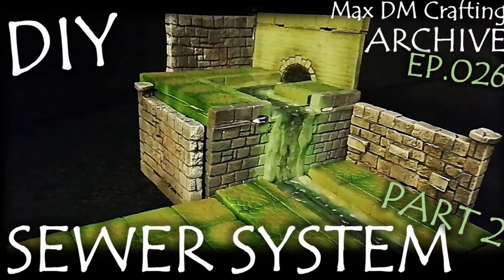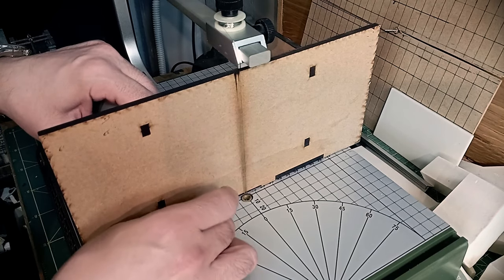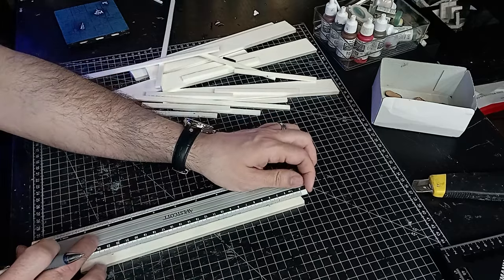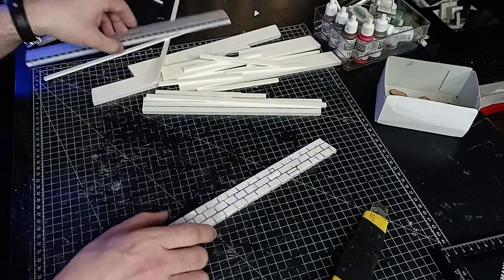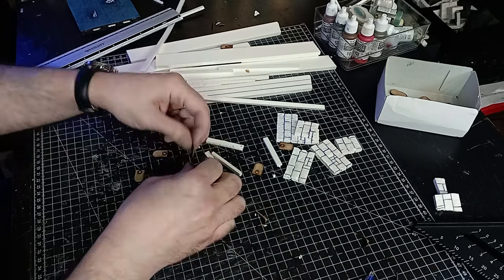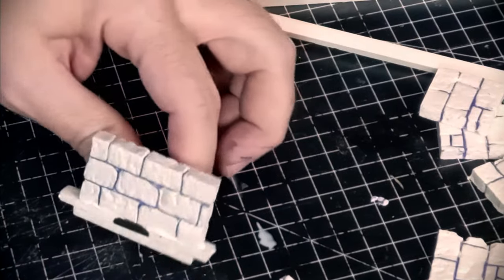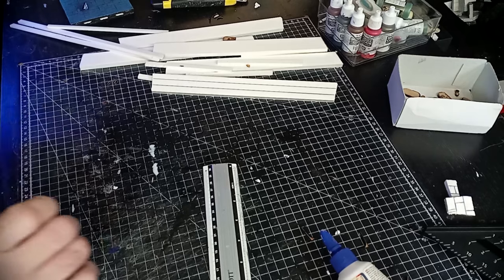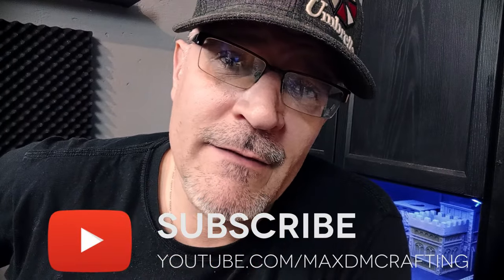DIY HEROQUEST WALLS! | How to make "THE TRIAL" | EP.02.5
Sottotitoli in Italiano | Sous-titres en Français | Subtítulos en Español | Subtitles in English | 中文字幕